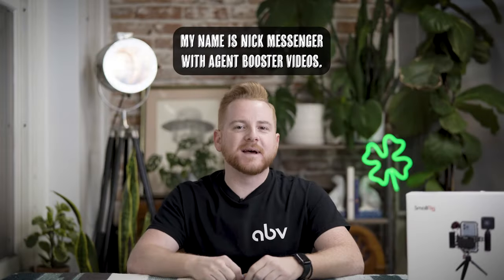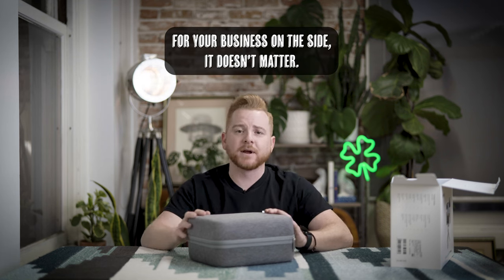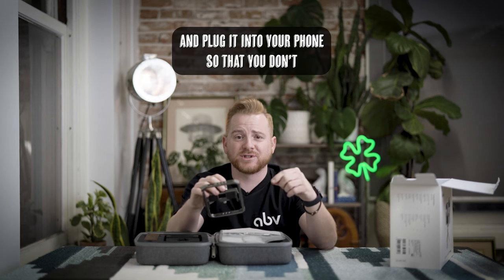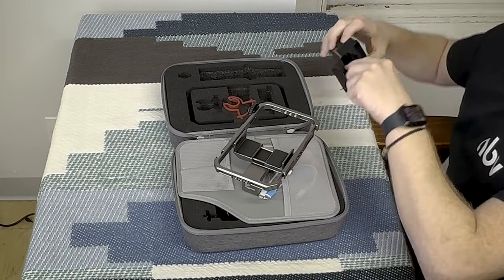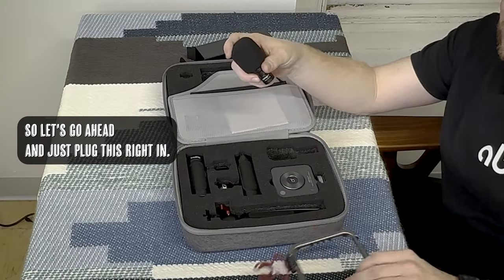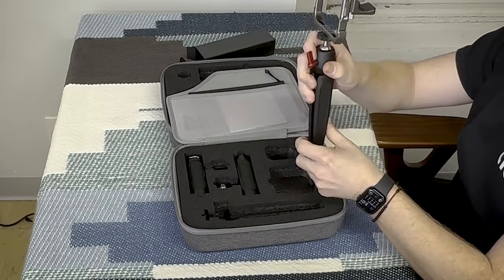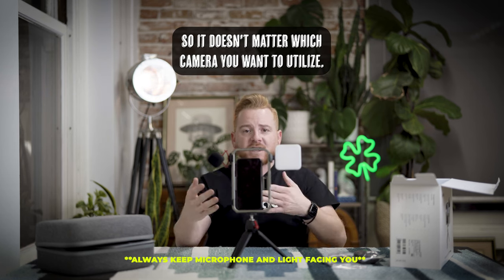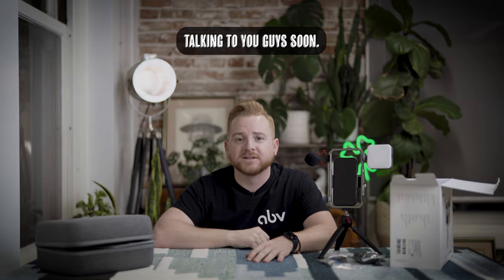Small Rig All In One Video Kit - Unboxing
The All In One Video Kit from Small Rig is awesome! This complete kit is perfect for mobile videographers. It comes with a legit microphone, light, tripod and more mounting options to personalize your rig.

Check out this unboxing video of the Small Rig All In One Video Kit!